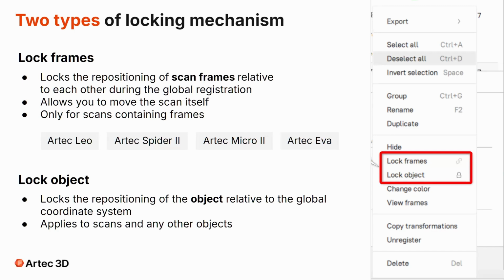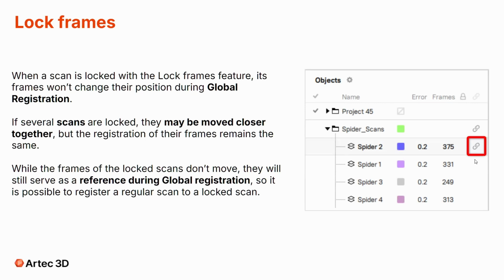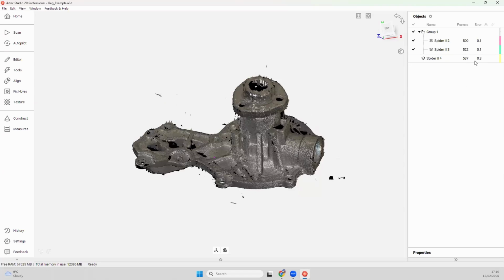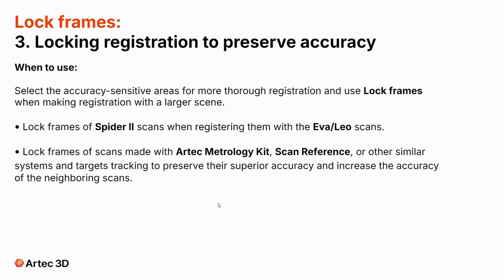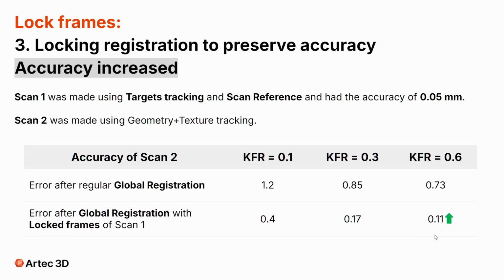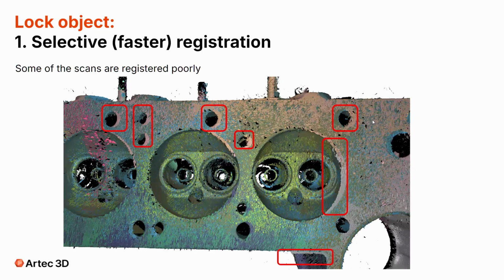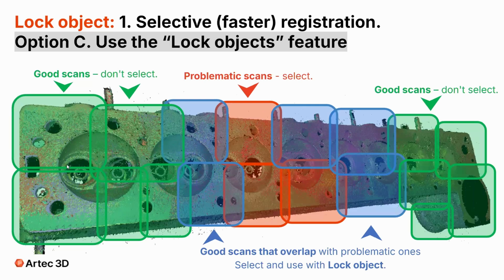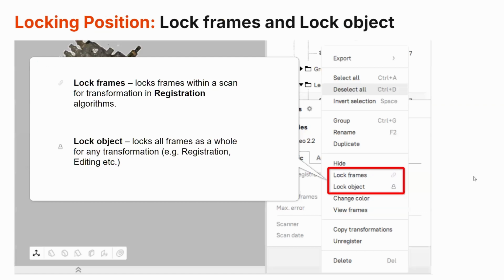Artec 3D Webinar: How to lock frames and objects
Lock frames and Lock object in Artec Studio, shown on real projects captured with Spider 2. This session covers where the commands are located, how to display Lock frames and Lock object columns in the Workspace panel, and how each lock status affects Global registration.

0:00 Intro, Lock frames vs Lock object
1:39 Where to find the tools, workspace columns
2:57 Lock frames section starts
15:22 Lock object section starts
24:47 Summary